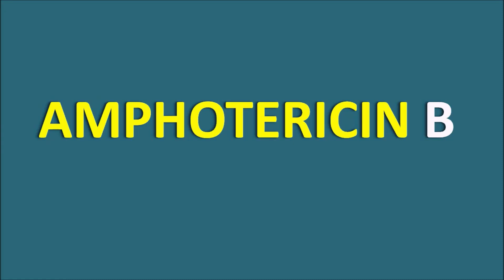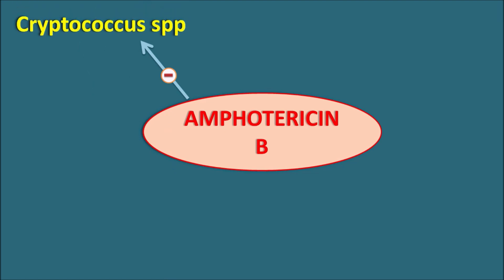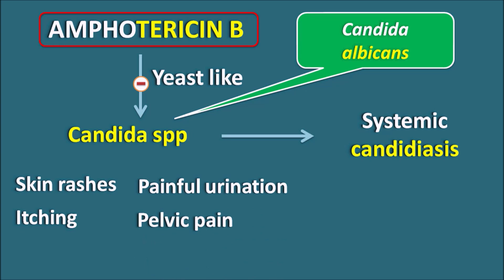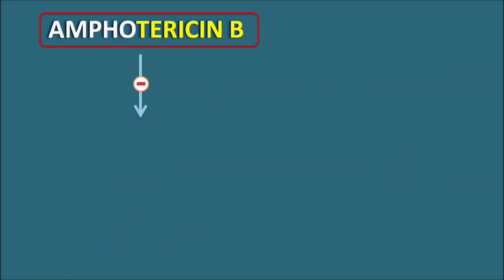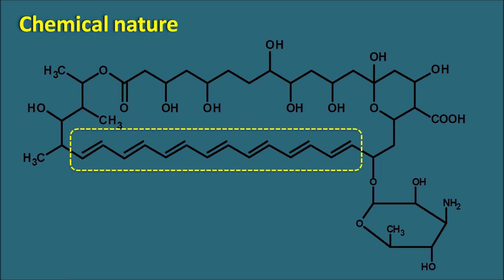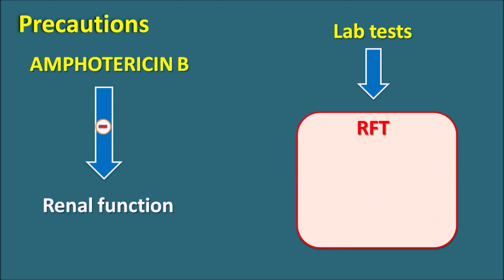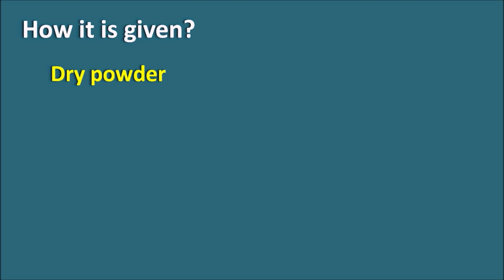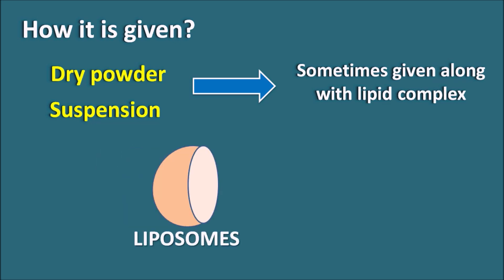Amphotericin B - Mechanism, side effects, precautions and uses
Amphotericin B is a macrocyclic polyene antifungal antibiotic that can be used in various fungal infections including mucormycosis. This drug is given mainly by intravenous route and shows broad spectrum of activity. It mainly acts by binding to ergosterol in the fungal cell wall thereby disrupts membrane rigidity and increases leakiness. It acts as ionophore such that it forms an ion channel on the fungal membrane.